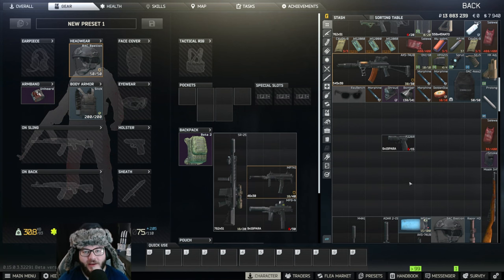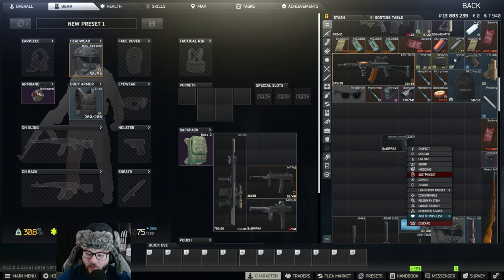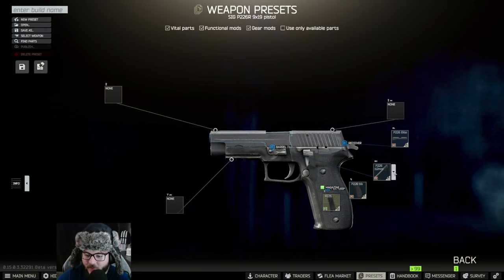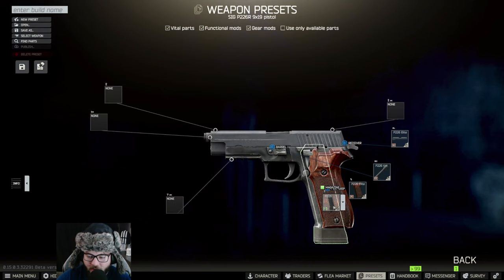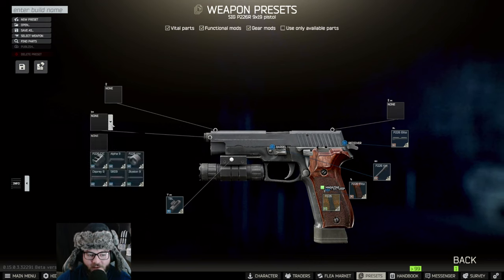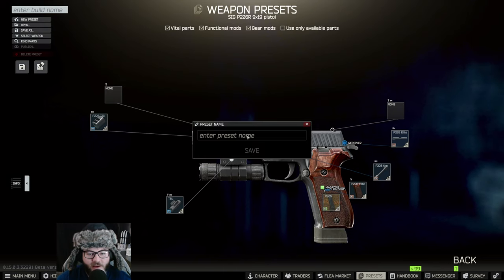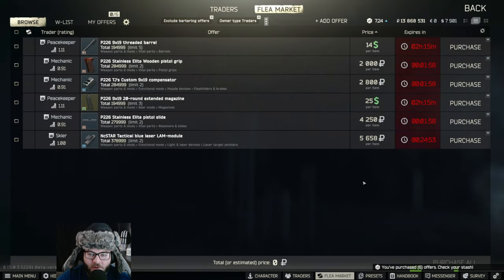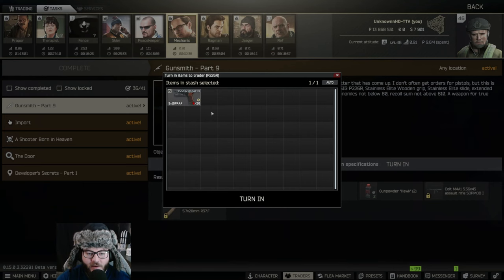Gunsmith Part 9 - Patch 0.15 Guide 2024 | Escape From Tarkov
Currently, Escape From Tarkov has a task within patch 0.15.0.0 that is called Gunsmith Part X. This video explains how I completed this task from mechanic. This is quick and easy build to do with higher level traders.

0:00 Intro
0:20 Gunsmith Part 9
0:56 Final Build
1:2 Outro